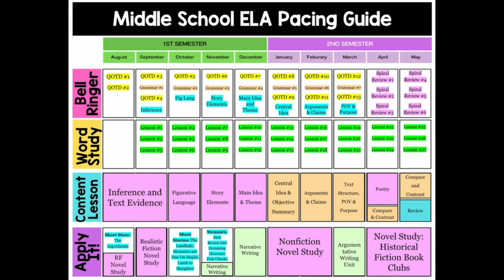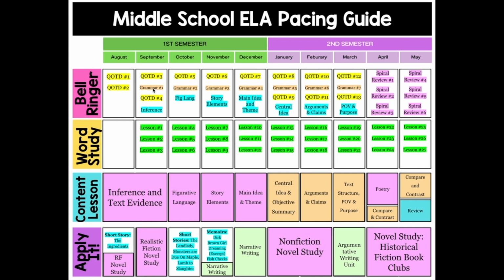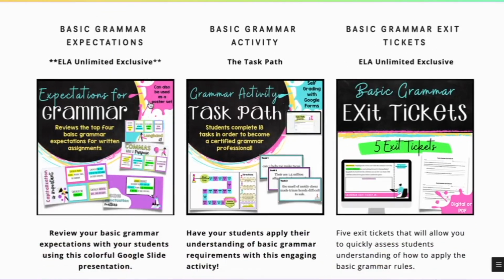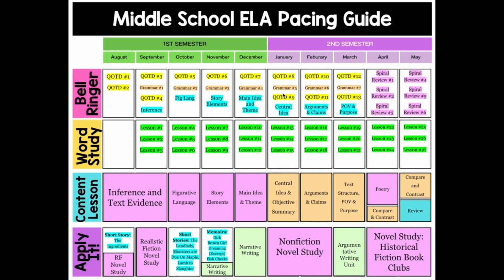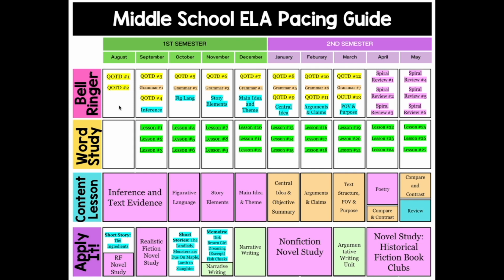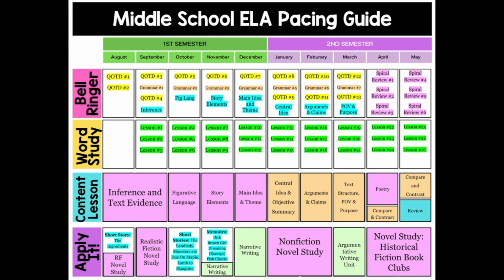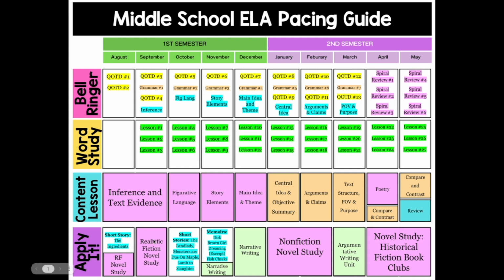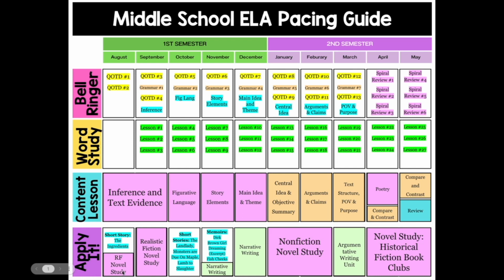Middle School ELA Pacing Guide for the Year! Scope and Sequence for Standards-Based Teachers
Are you are a middle school language arts teacher?

Are you a standards-based teacher?

Are you wondering what to teach when?

In this video, I outline the scope and sequence that I use with my middle school students in order to dive deep into all of those beefy power standards.

ELA Unlimited (The hub for Middle School language arts teachers. Here you can download unlimited creative and engaging resources for your classroom!)